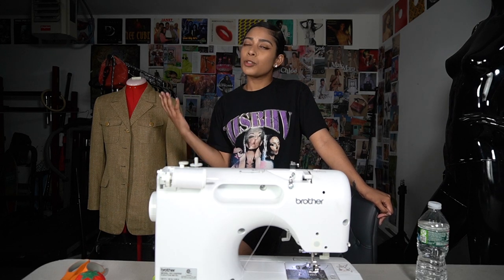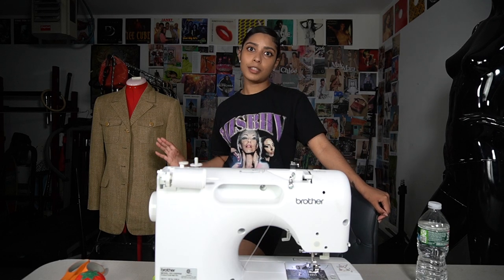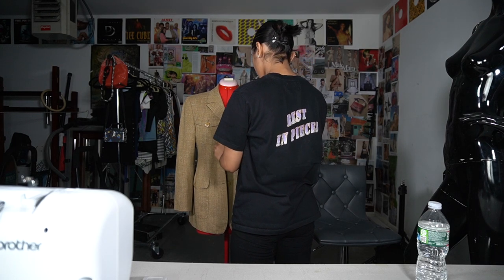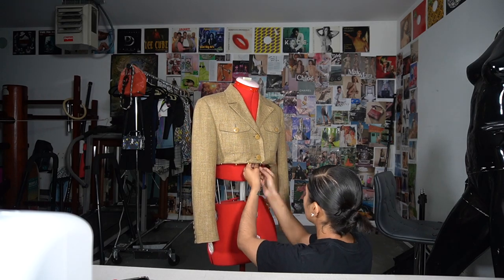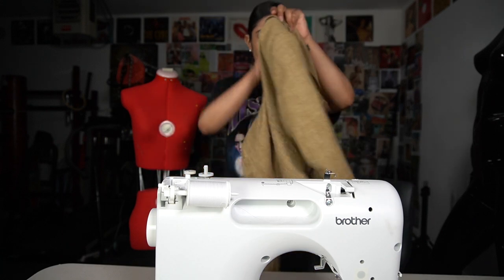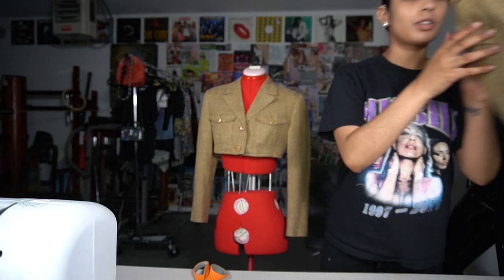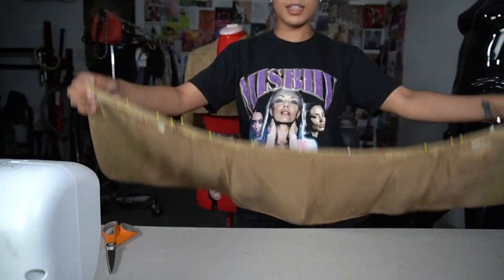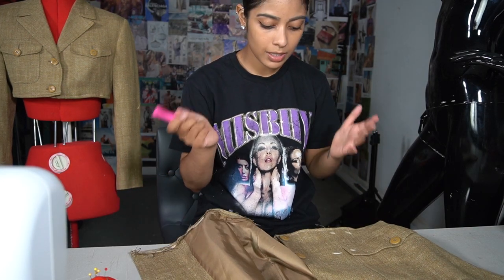TRANSFORMING A BURBERRY BLAZER INTO A 2-PIECE SET | Karla Williams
HI YOUTUBIES!!
I've been pushing back this video for so long but its finally here! I haven't sewn in so long but I'm honestly surprised on how good I did lol. Whenever I'm reconstructing a garment I kinda just wing it so I'm not your girl if you want a step by step tutorial but I hope you still stay to watch! If you want to see more videos like these let me know but I really enjoyed filming this!
Peace out, love ya xo